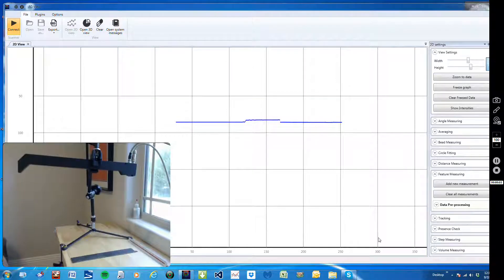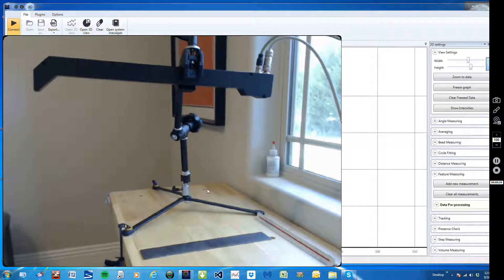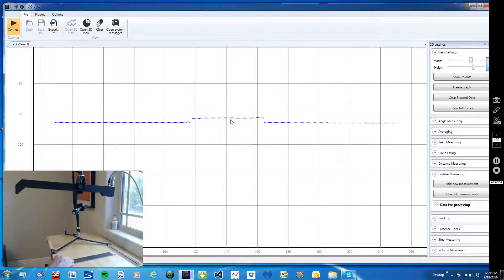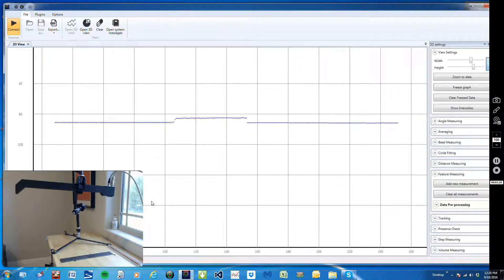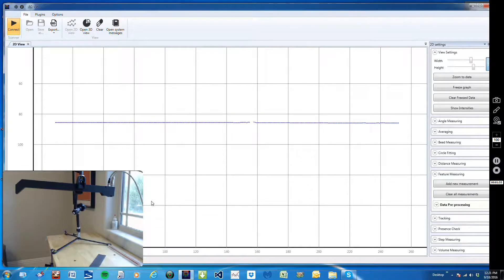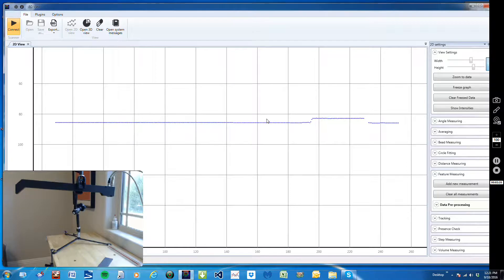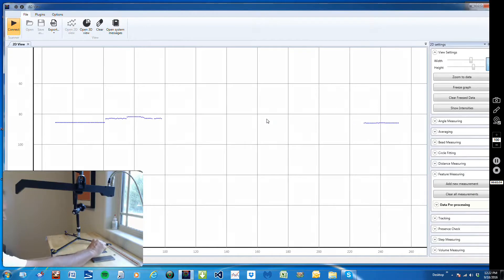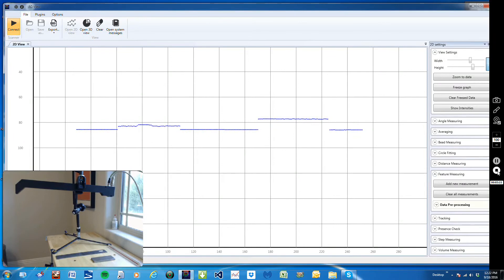Measuring Length, Width and Squareness with Laser Line Profiler Scans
Using an Acuity AP820-400, we use a laser line to scan an approximately 3 millimeter thick metal target and ask: can we measure the width, the length and the squareness of it using laser lines? The short answer is yes, we can accomplish this using 3 to 4 laser lines.